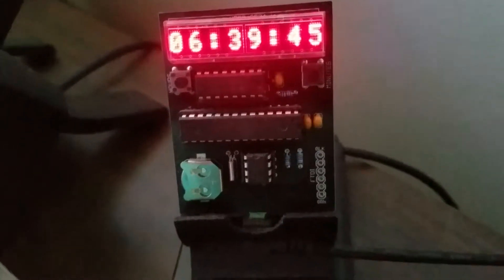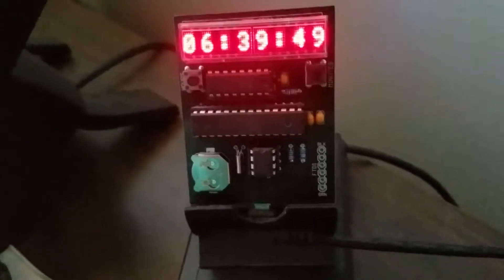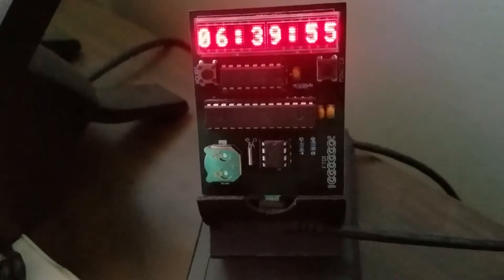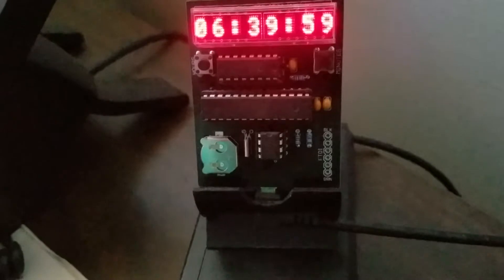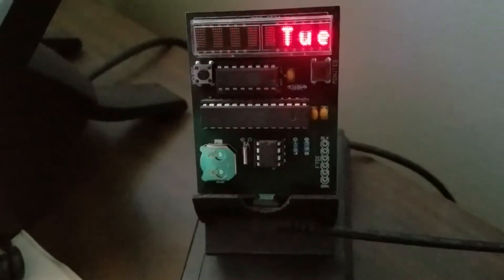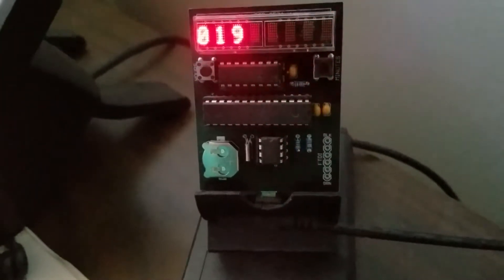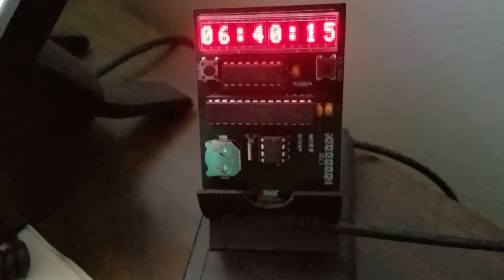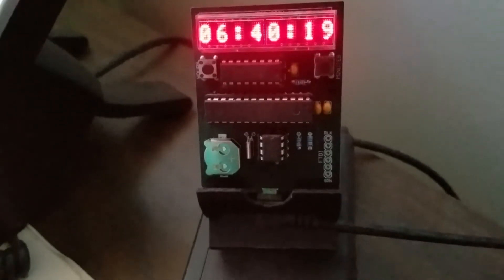HDSP-2534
Arduino-based HDSP-2534 display (5x7 dot matrix), built from a kit available
I helped develop the software for the kit.
This clock uses an Atmega328p and the Arduino IDE.